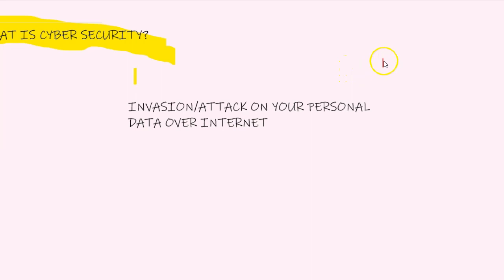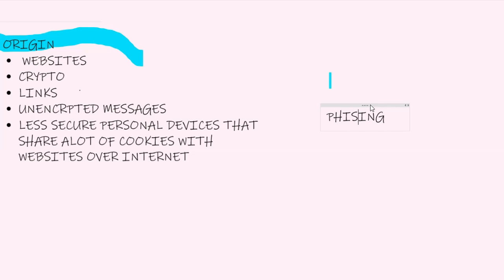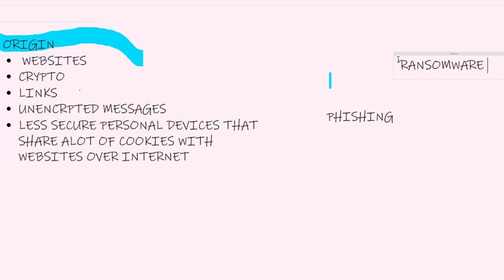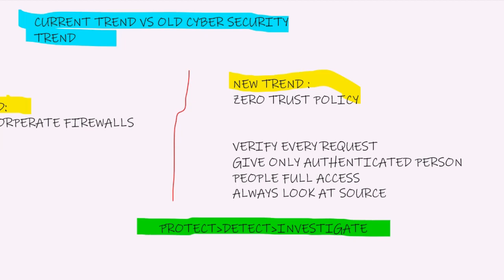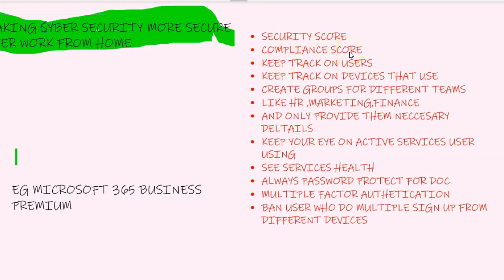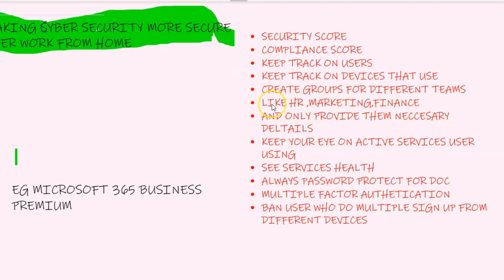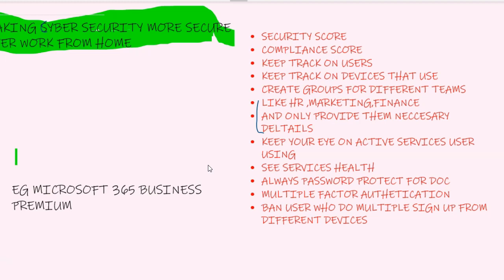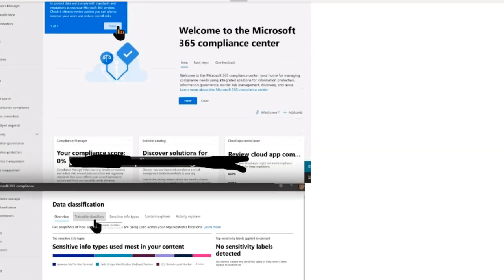Cyber security for business/startup/or any organisation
in this video, we discuss cybersecurity trends. origins how to prevent them in remote working.